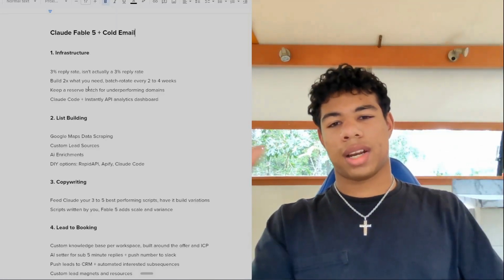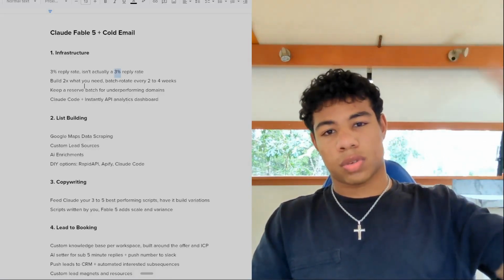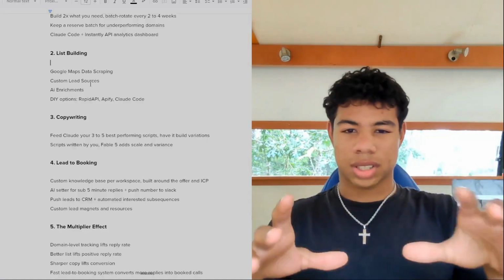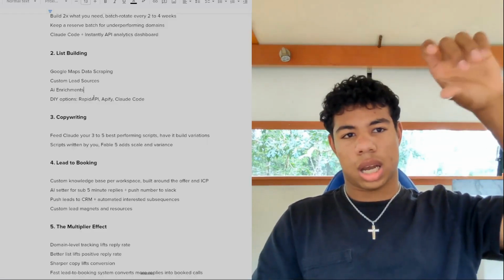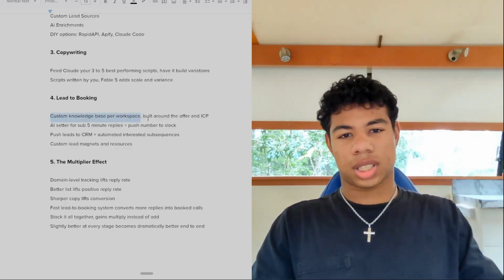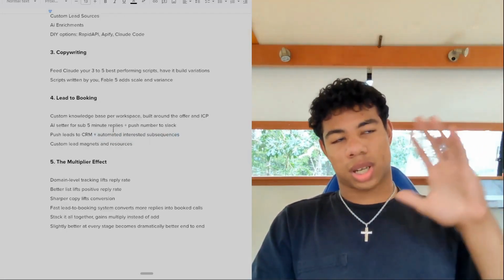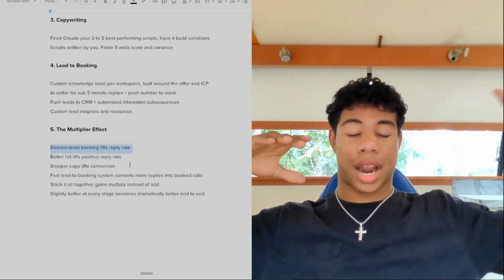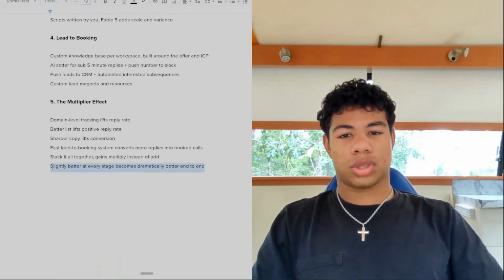How we use Claude Fable 5 to improve our Cold Email